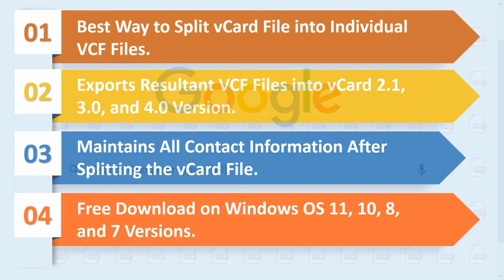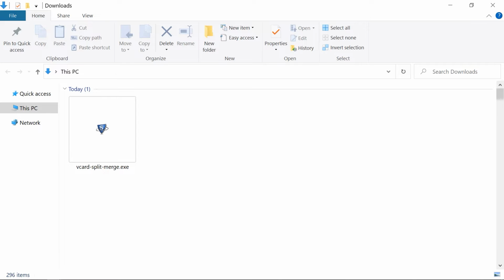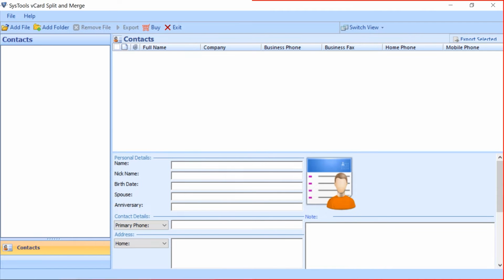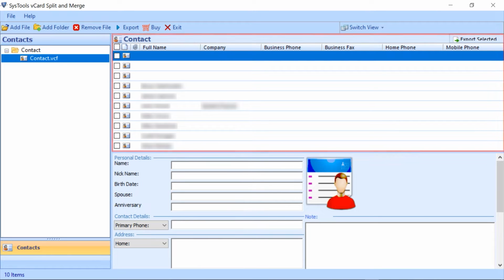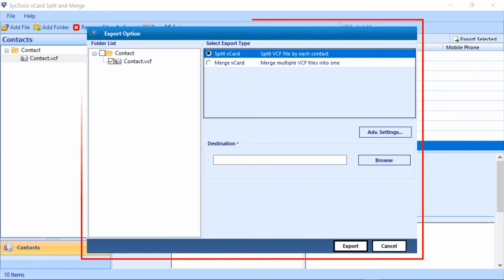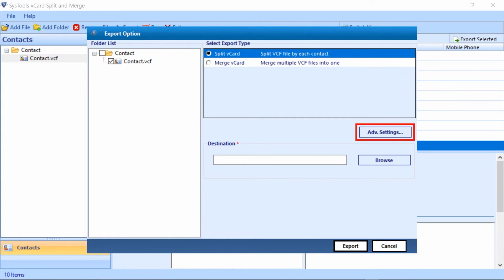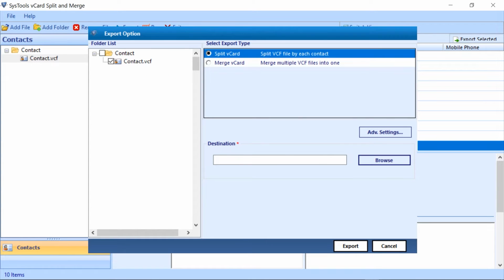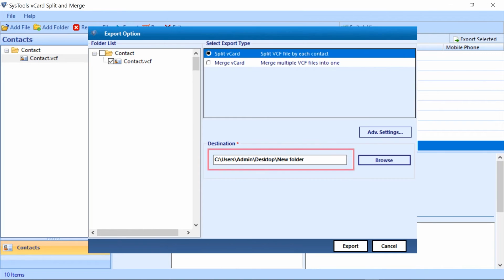How to Separate Contacts from VCF File Format?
Not get the right solution to separate contacts from VCF files? Have you been stuck with a large-size vCard file that has multiple contacts? Are you tried multiple manual methods to split a large VCF file into multiple files? But didn't get the success? Try another way.

SysTools vCard Split Software allows you to separate multiple contacts from a single VCF file. Get an instant preview of vCard contacts and split them into multiple VCF files. You can set the resultant VCF file version such as vCard 2.1, 3.0, and 4.0. Free download the VCF splitter tool on Windows OS 11, 10, 8, 7, and Windows Server 2019, 2016, 2012, and 2008 versions.

Timeline

0:00 Introduction
0:16 Main Features
0:45 Install & Run the Software
1:04 Add File
1:16 View All Contacts
1:24 Select Export Option
2:14 Preview Exported Data